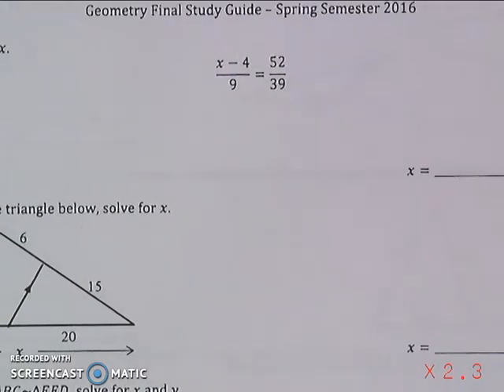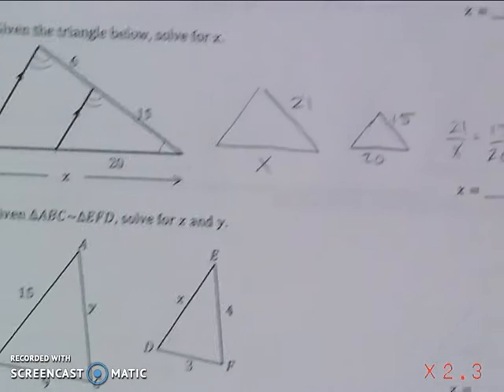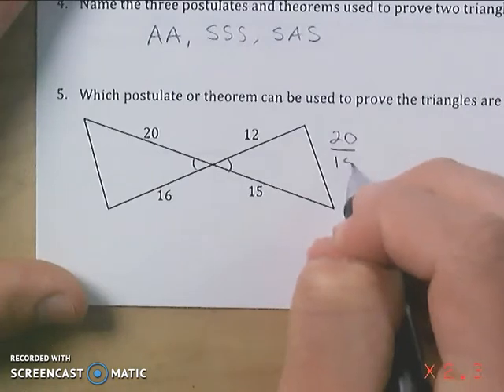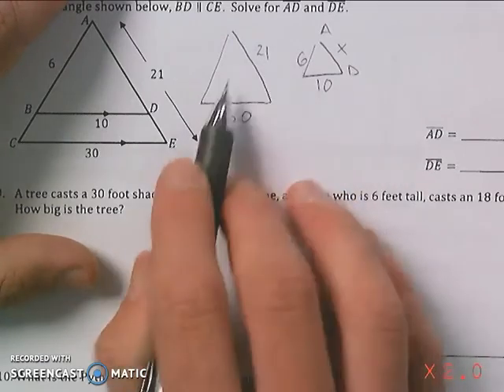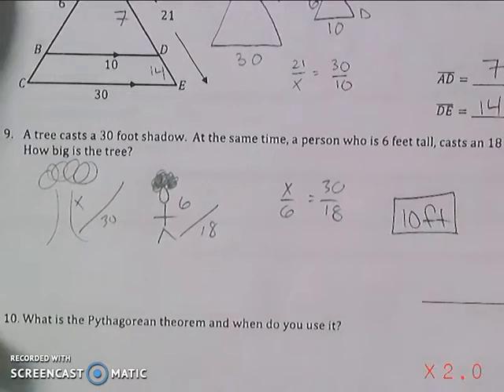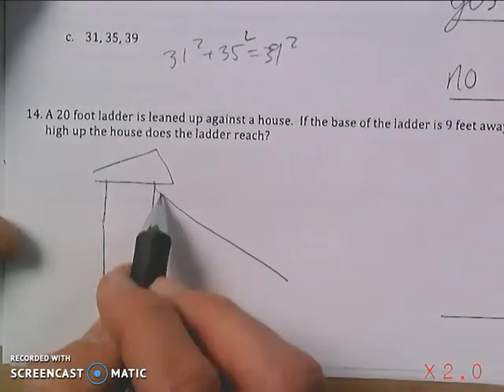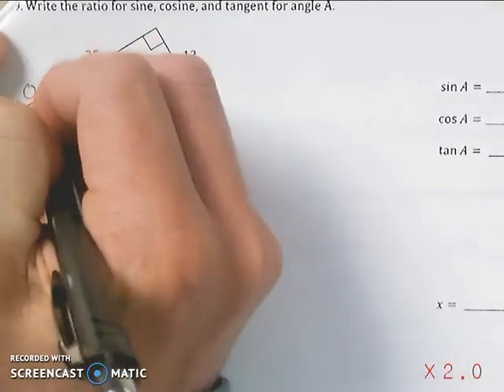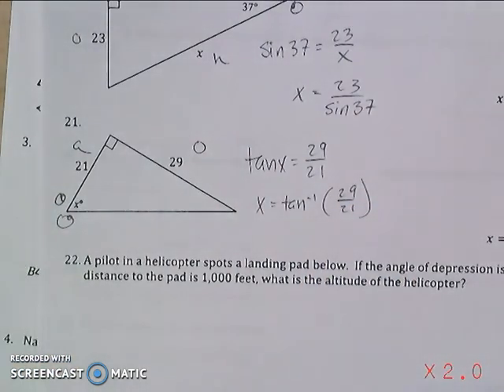Geo SG Part 1